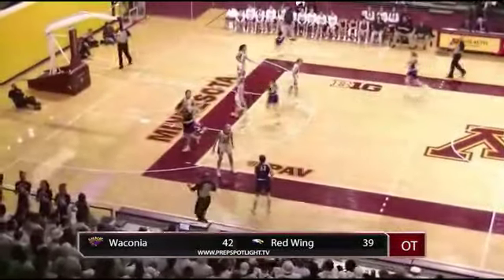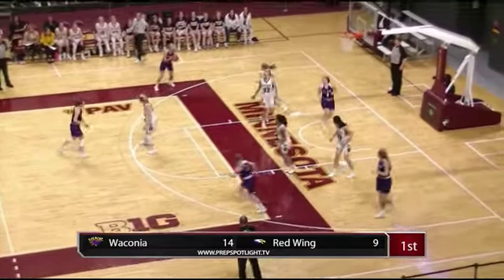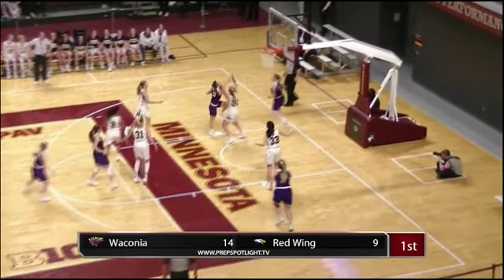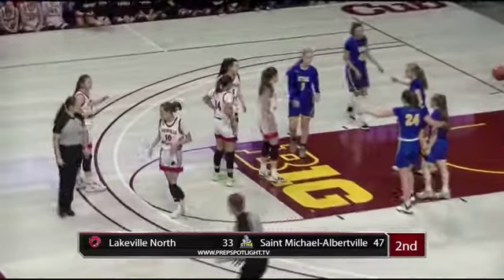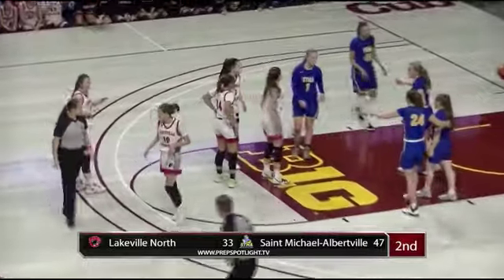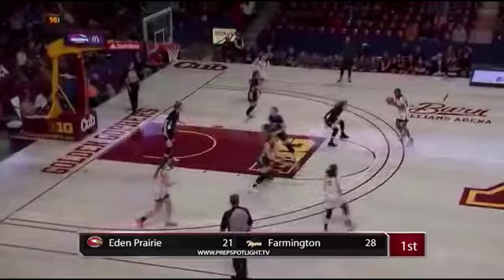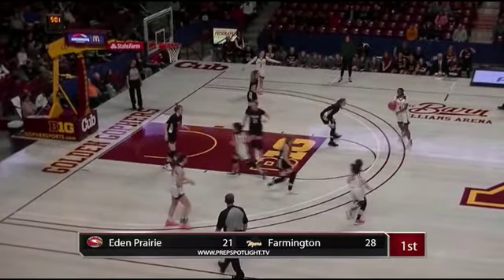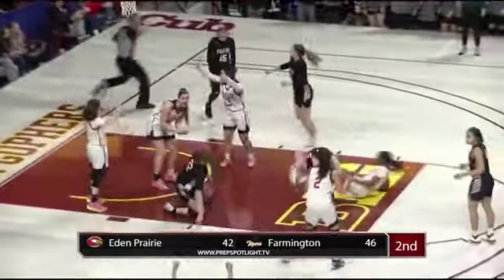MSHSL 2020-2021 Basketball Officiating Training Tape #7